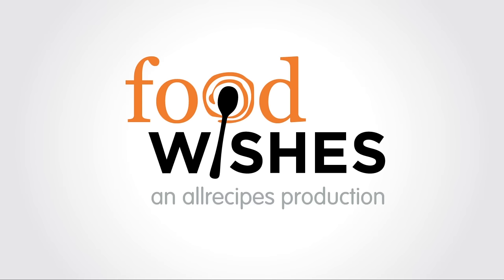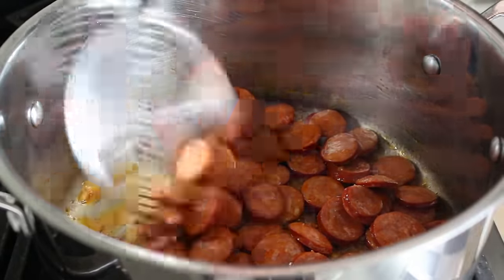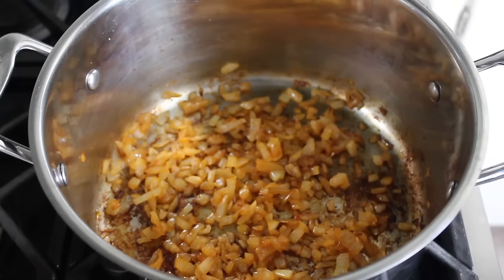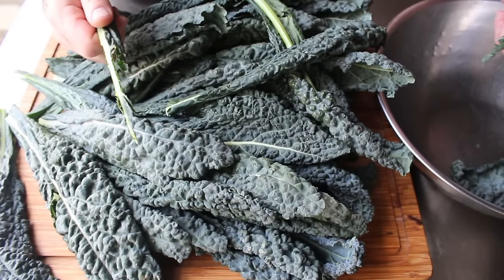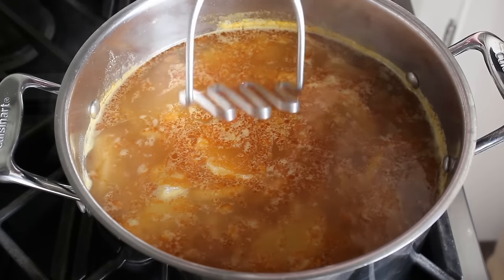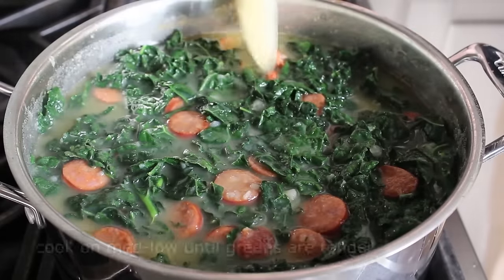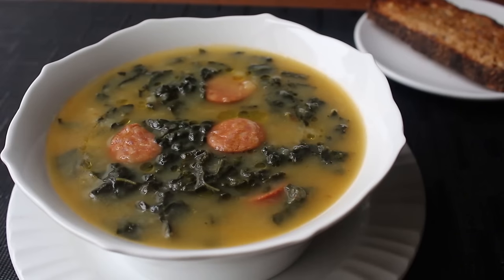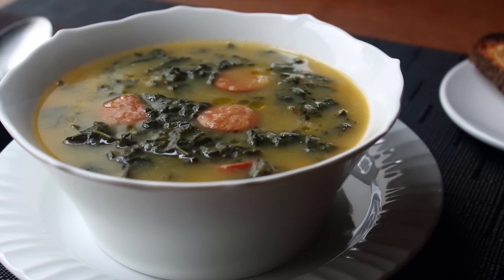Caldo Verde - Portuguese Sausage Kale Soup - Food Wishes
Learn how to make Caldo Verde, an amazingly delicious Portuguese sausage, kale, and potato soup! This is comfort food at its finest. for the ingredients, more information, and many, many more video recipes. I hope you enjoy this simple, inexpensive, and nutritious soup!